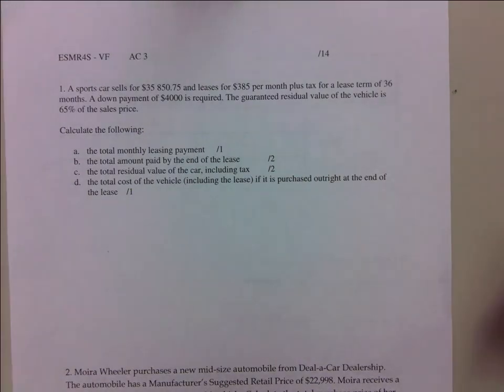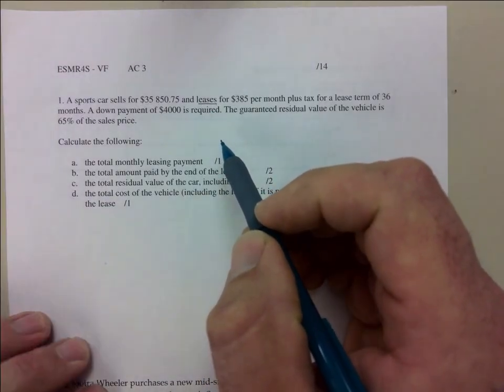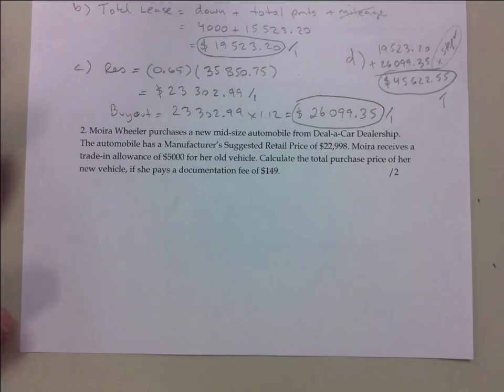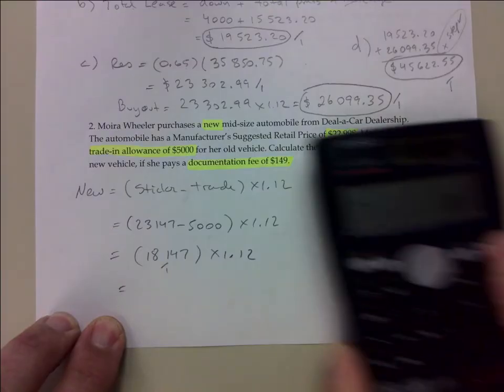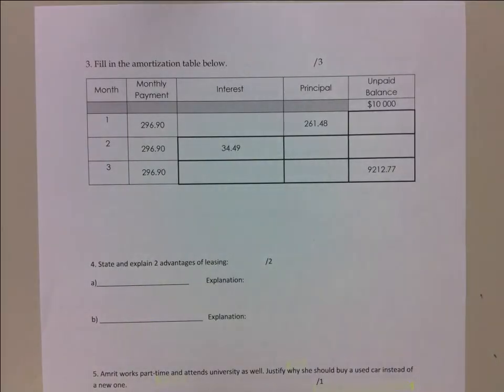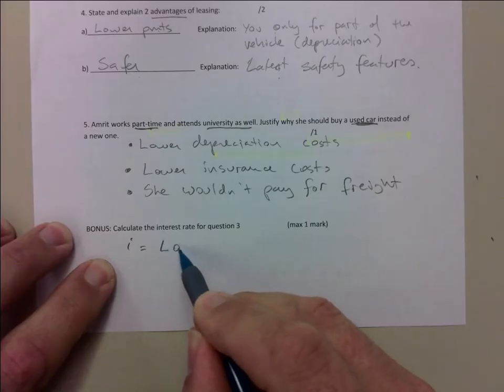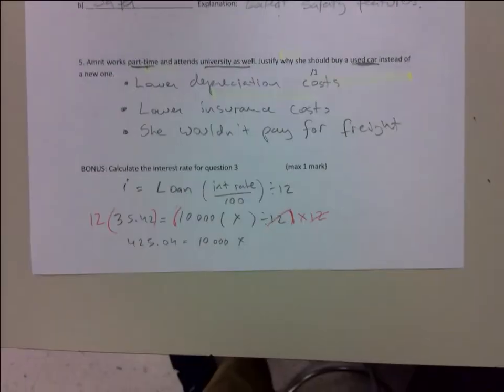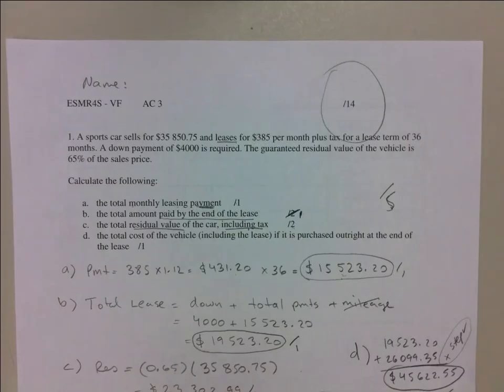VEHICLE FINANCE AC 3 LEASING, NEW, AMORTIZATION TABLES, PROS/CONS LEASING